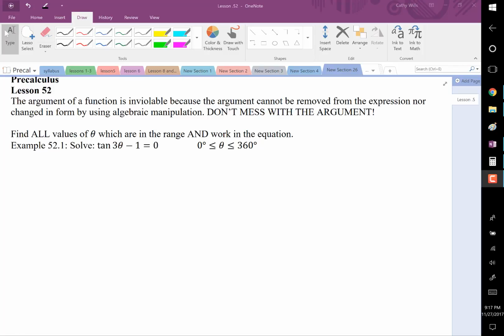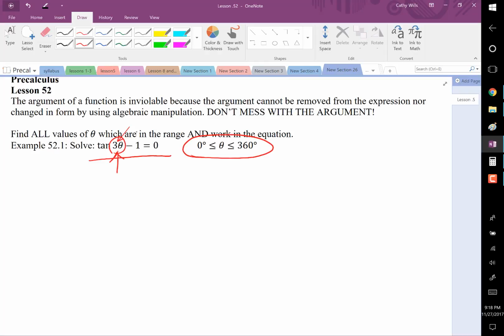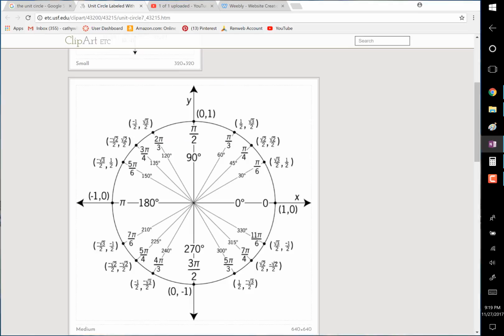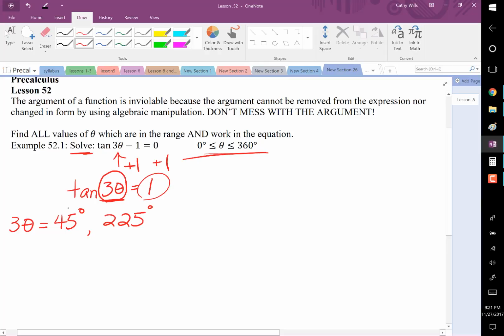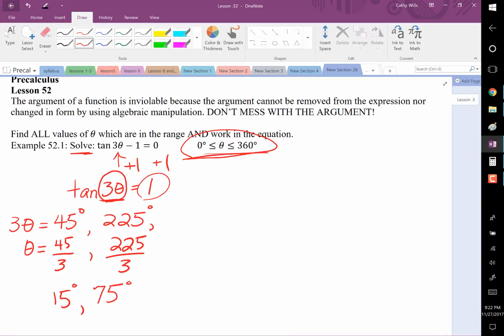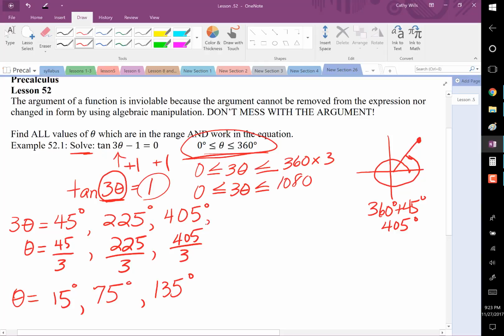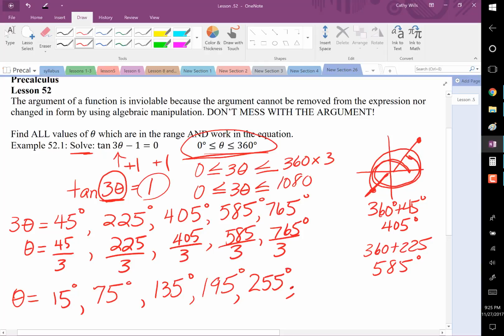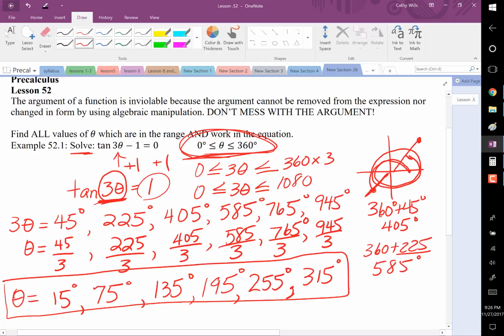lesson 52 example 1